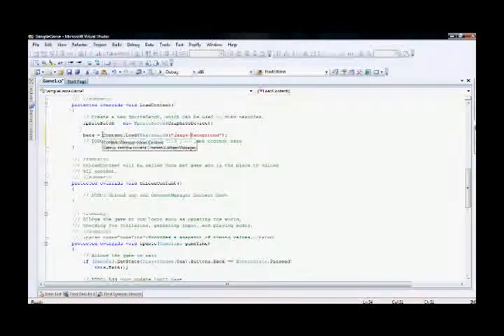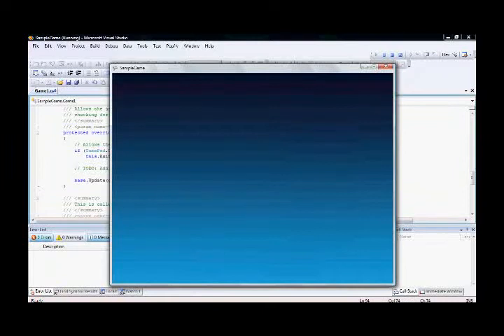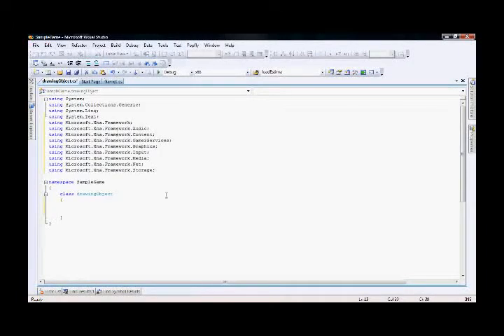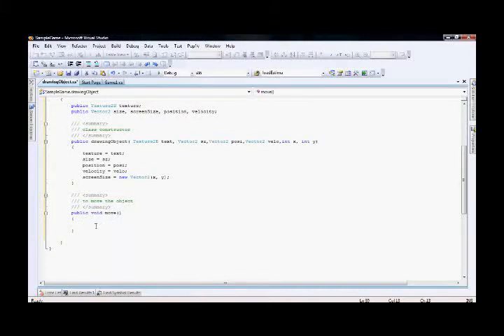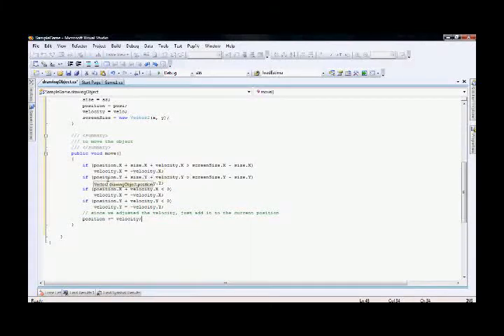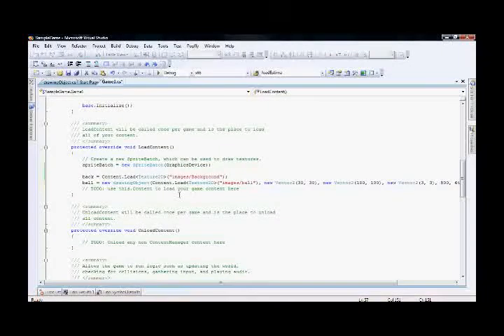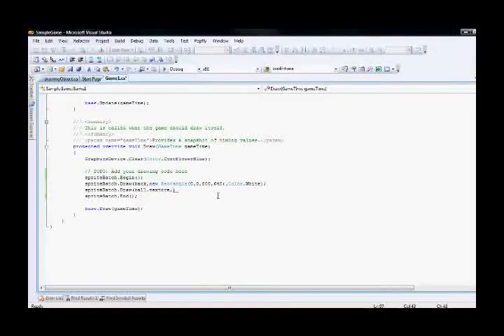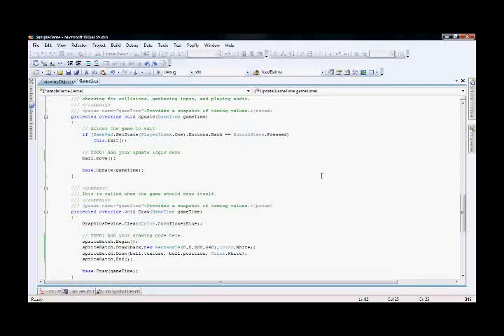Game development using XNA Game studio part 2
XNA Game Development VIdeo